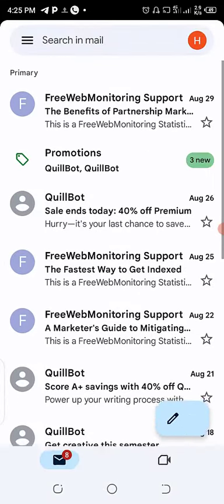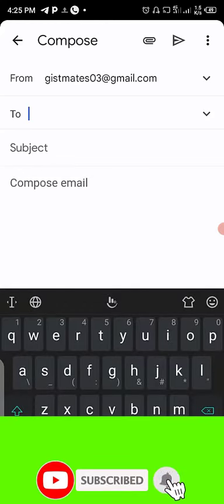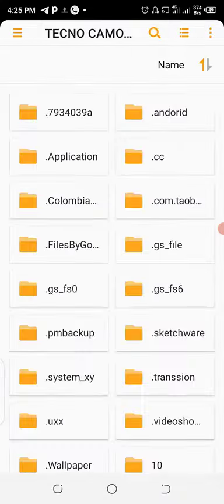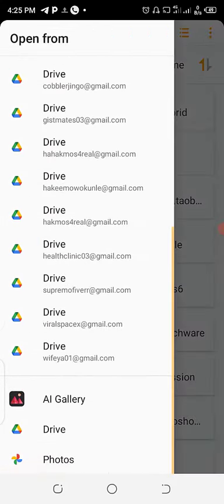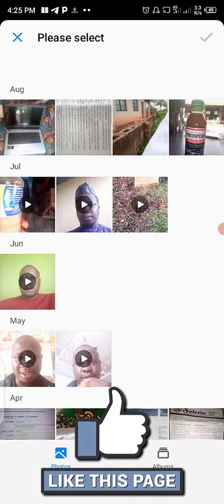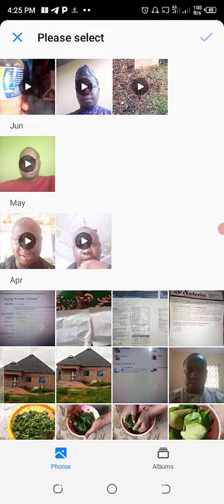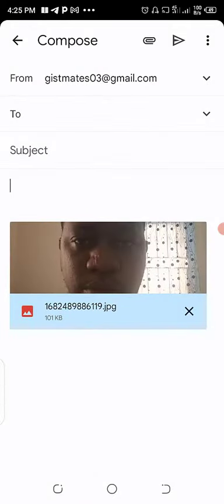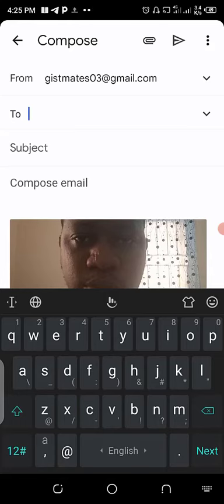How to Attach a Document to Gmail | Quick and Easy Tutorial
Learn how to attach a document to your Gmail email effortlessly with this step-by-step tutorial! Whether you need to send important files, presentations, or images, attaching them to your Gmail messages is a breeze. In this video, we'll guide you through the entire process, from composing your email to successfully attaching your documents. Save time and enhance your email communication skills by mastering this essential Gmail feature today!

Key Steps Covered:
1. Log in to Gmail: Open your Gmail account and navigate to your inbox.

3. Attach File: Look for the paperclip icon usually located at the bottom of the email composition window. Click on it to open the file attachment dialog.

4. Choose File: Browse your computer or device to locate the document you want to attach. Click "Open" to select the file.

5. Attachment Confirmation: Once selected, you'll see the attached file's name at the bottom of your email. You can also add more attachments if needed.

6. Compose Email Message: Write your email message in the text field, providing context and details if necessary.

7. When you're ready, click "Send" to deliver your email with the attached document.

By following these simple steps, you'll be able to confidently send attachments via Gmail, streamlining your communication and sharing important information with ease.